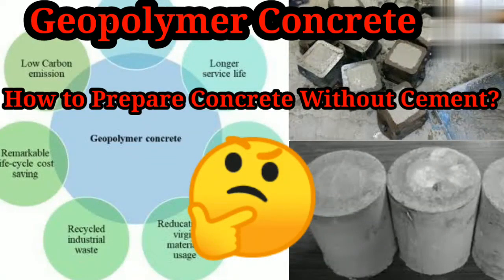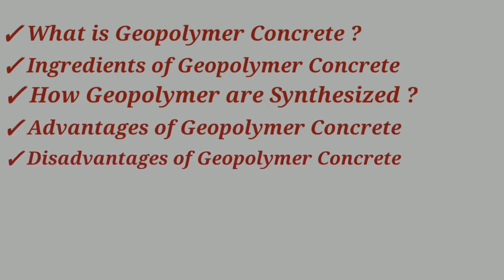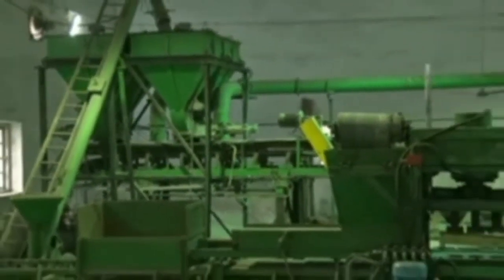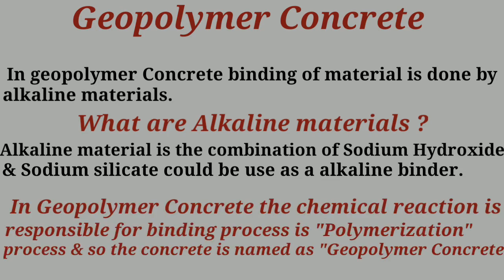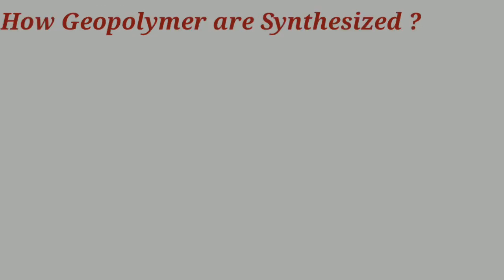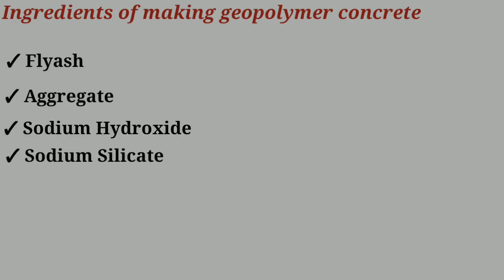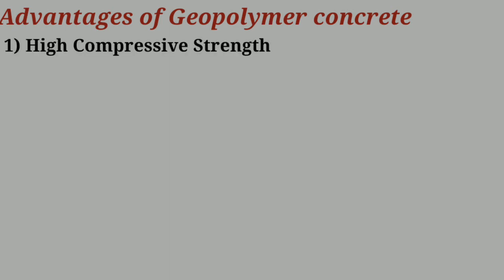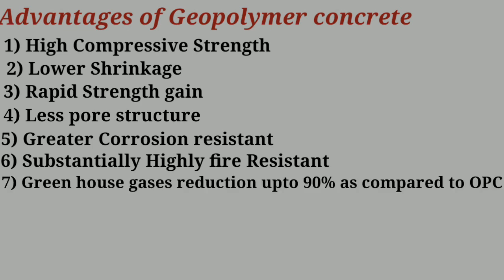Geopolymer Concrete | How to prepare concrete without cement ? | Alkaline material | Shiwani Jha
what is geopolymer concrete?
How geopolymer concrete are synthesized?
Advantages of geopolymer concrete
Disadvantages of geopolymer concrete
Use of sodium hydroxide & sodium silicate
how concrete can be prepare without cement & water ?
How concrete is binding together without water?
what is alkaline material?
Uses of alkaline material in geopolymer concrete